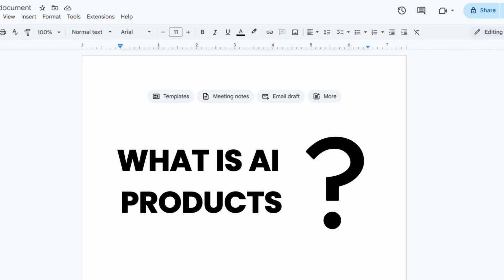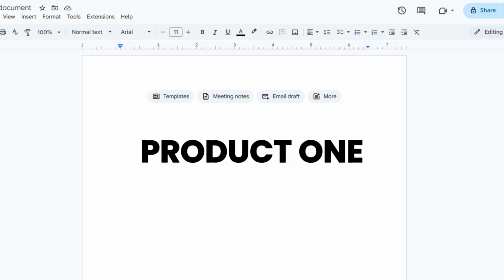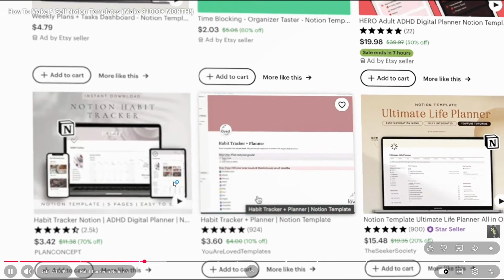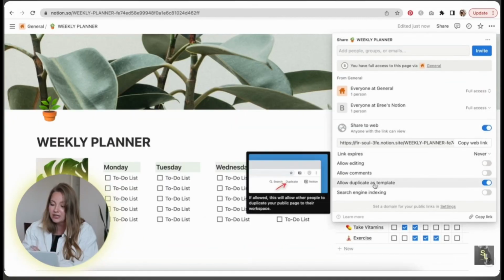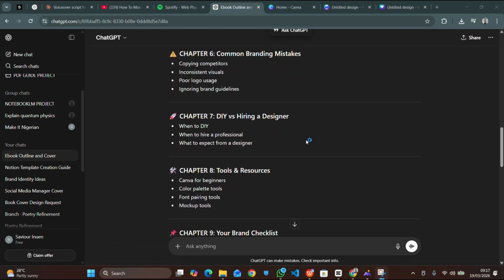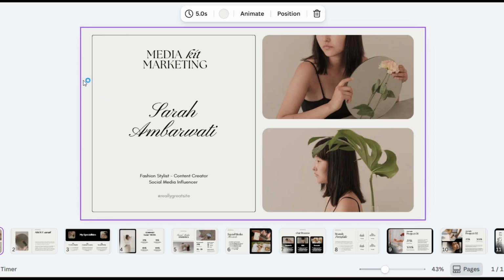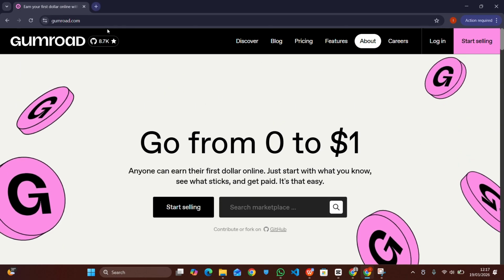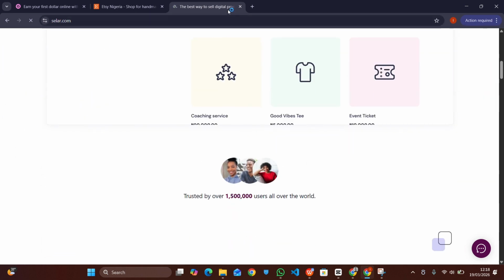6 AI Digital Products You Can Create and Sell Today — Beginner Guide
Six AI-generated digital products. All created with free tools. All selling right now in 2026. Here is the complete guide. 👇

In this video I walk you through six types of AI digital products you can create this week and sell online for passive income — from complete scratch, with no prior experience and no upfront costs.

The 6 products covered:
1️⃣ AI Prompt Packs — $10 to $30 each
2️⃣ Notion Templates — $10 to $50 each
3️⃣ AI-Generated Art and Graphics — sell on Etsy
4️⃣ Ebooks and Digital Guides — $7 to $25 each
5️⃣ Social Media Template Kits — $15 to $60 each
6️⃣ Done-For-You Content Packs — $12 to $40 each

Where to sell:
→ Gumroad — best global beginner platform, free to start
→ Etsy — built-in audience for templates, art, and printables
→ Payhip — lower fees, handles international tax automatically
→ Selar — best for African creators, local bank payments, multi-currency

Why digital products in 2026:
→ 80 to 95% profit margin on every sale
→ No stock, no shipping, no customer handling
→ AI cuts creation time from days to hours
→ One product sells indefinitely once listed

📌 Missed last week's prompt pack deep dive? Link in pinned comment.